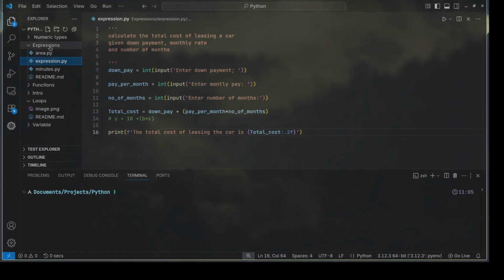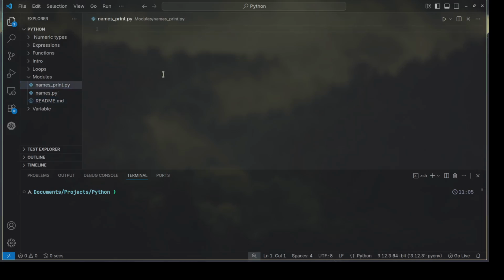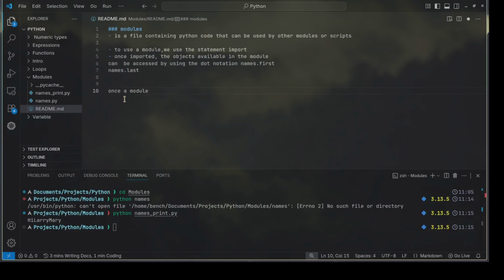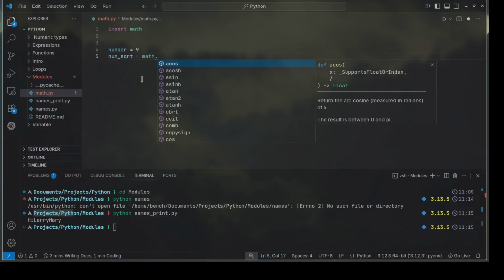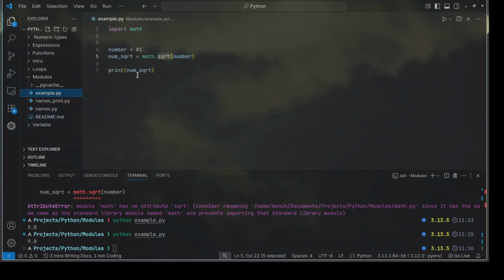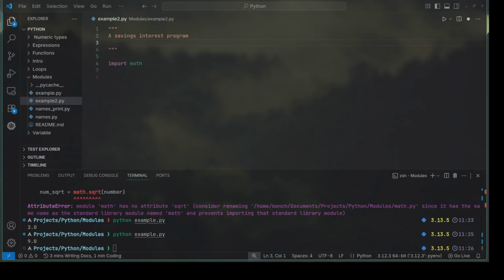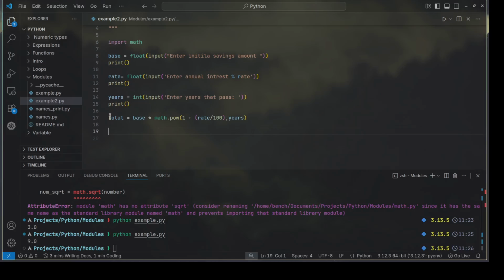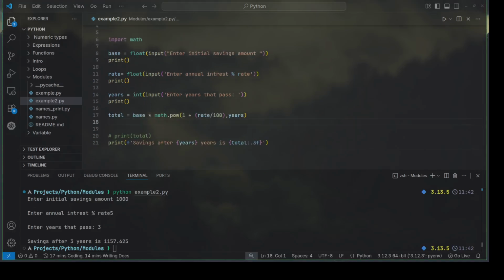LEARN Module FOR BEGINNERS IN PYTHON IN 10 MINUTES